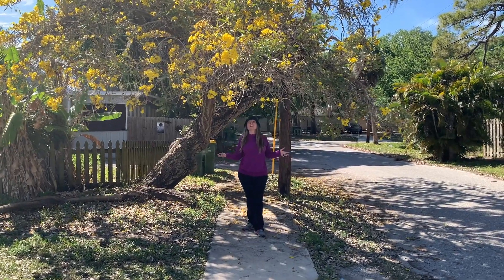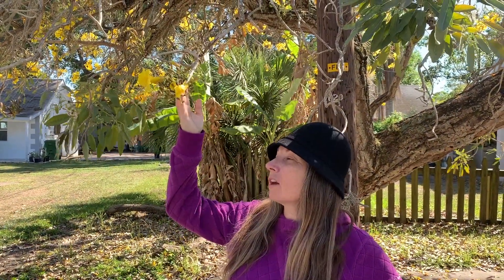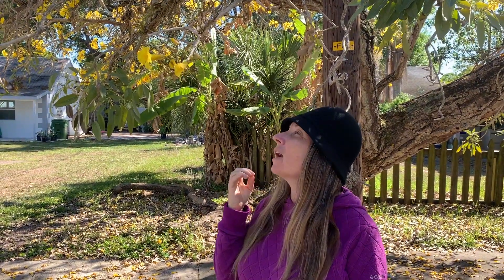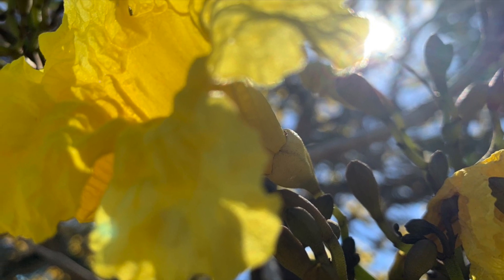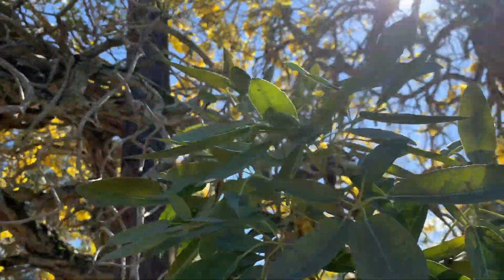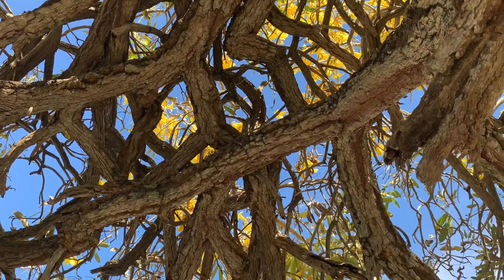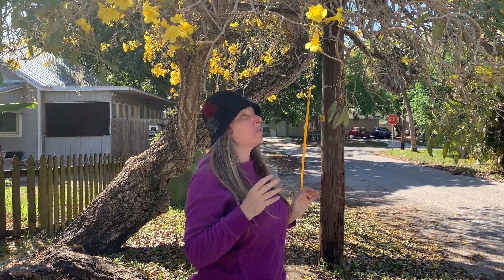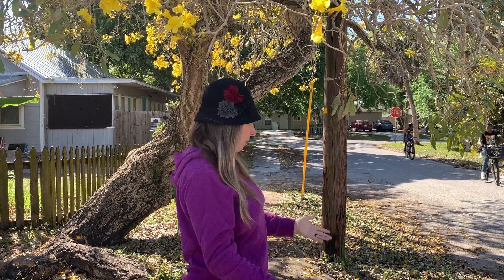Plant Profile: Tabebuia Tree, Golden Trumpet Tree, Types, Identification, Medicinal and Herbal Uses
It's spring in Sarasota FL and that means the beautiful Tabebuia trees are blooming! Join Misha to learn all about this beautiful tropical tree. Including their medicinal and cultural value, identification, species, and more!